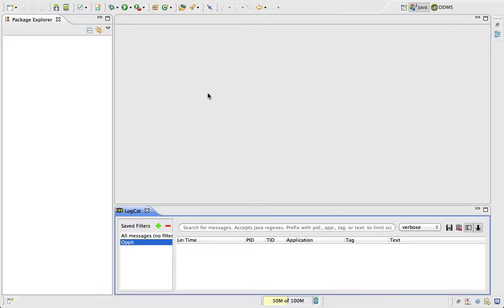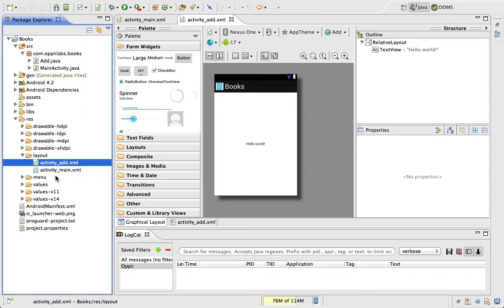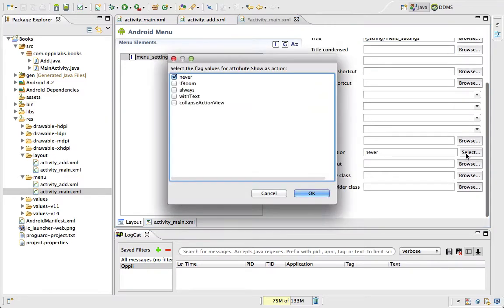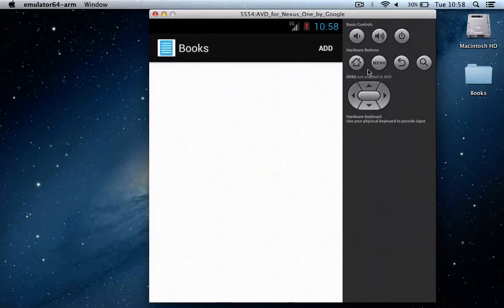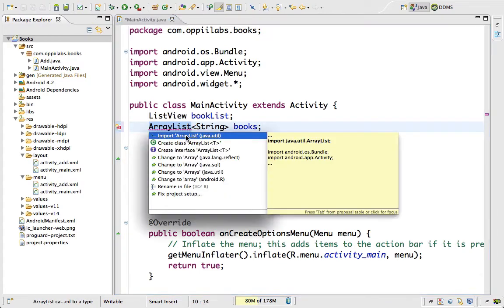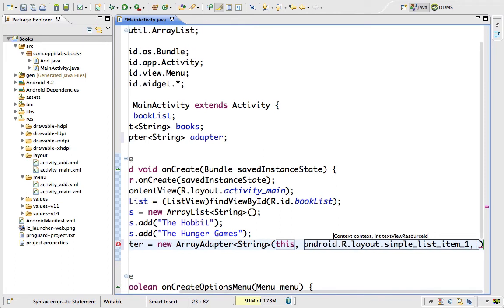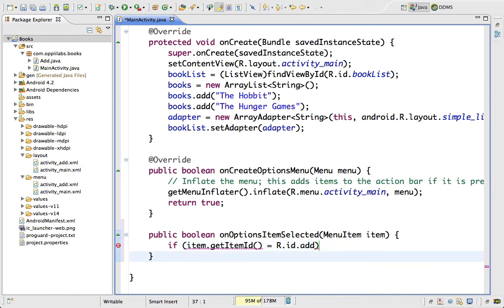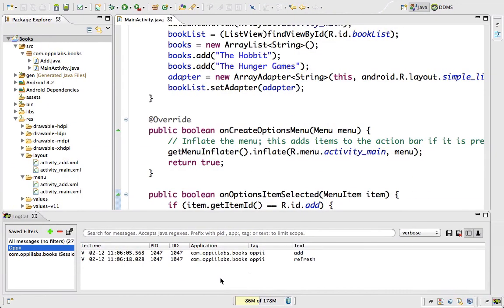Android Activities & Explicit Intents 1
Creating an android app utilising a listview and a second activity.